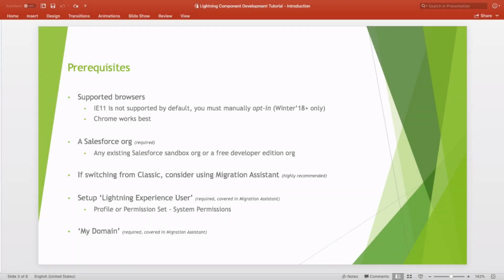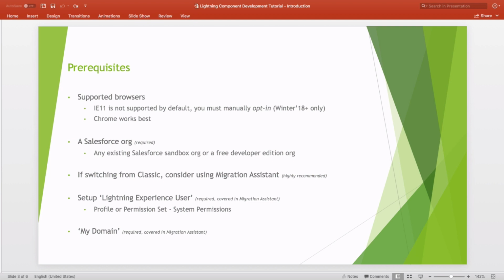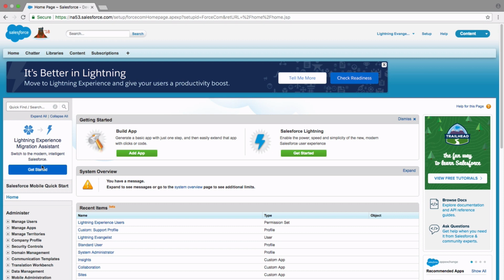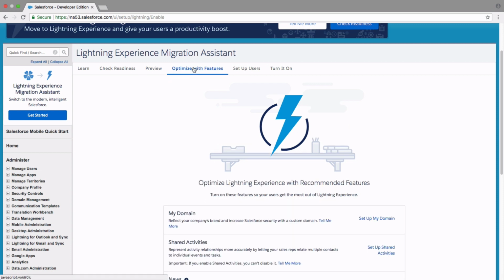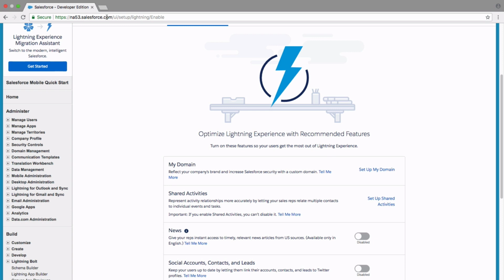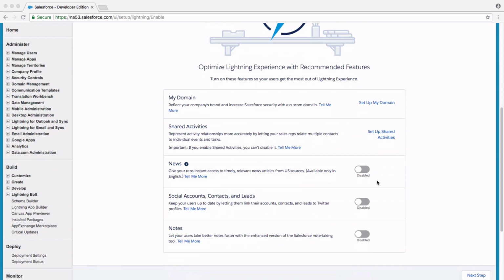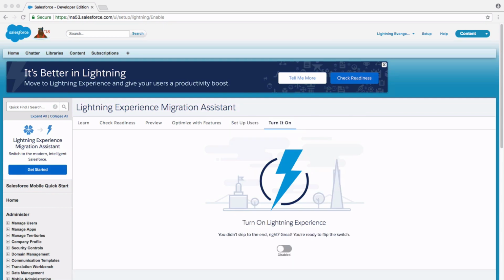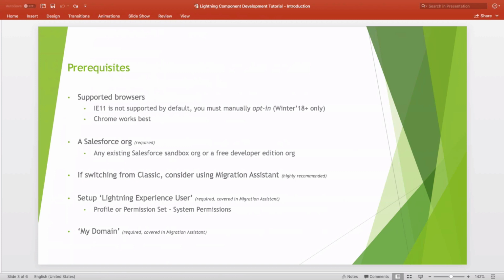3. Salesforce Lightning Development Tutorial - Prerequisites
Salesforce Lightning Custom Component Development Tutorial for Beginners

Learn about everything you will need to set Lightning Experience and get started with Lightning Development.

- Supported browsers
          - IE11 is not supported by default, you must manually opt-in (Winter’18+ only)
          - Chrome works best

- A Salesforce org (required)
          - Any existing Salesforce sandbox org or a free developer edition org

- If switching from Classic, consider using Migration Assistant (highly recommended)
          - Setup ‘Lightning Experience User’ (required, covered in Migration Assistant)
          - Profile or Permission Set - System Permissions
          - ‘My Domain’ (required, covered in Migration Assistant)